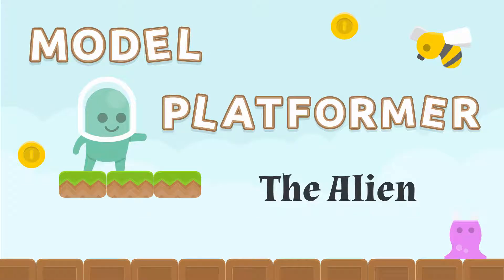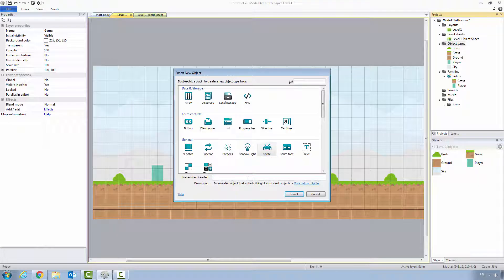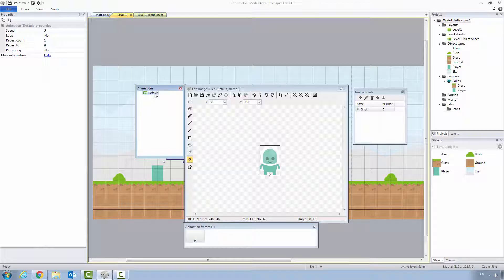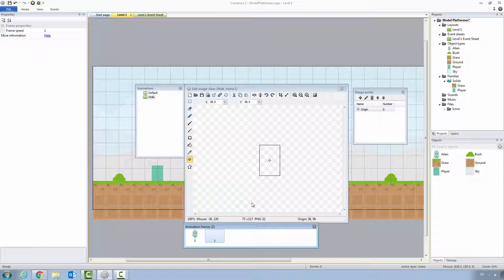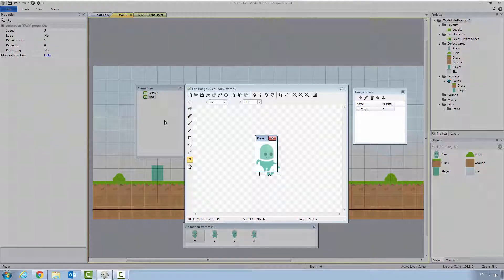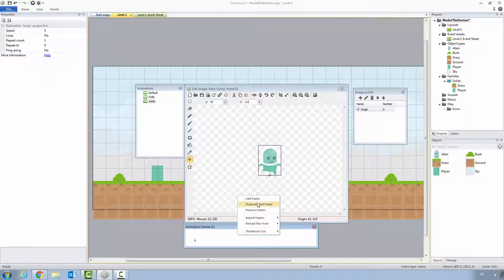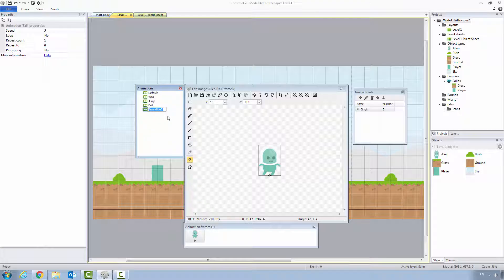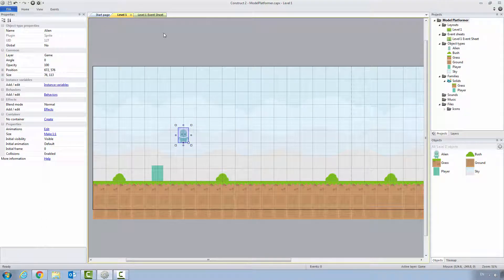The Platformer - The Alien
Create the alien and its animations.